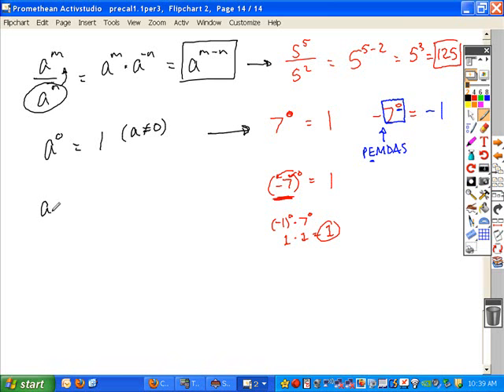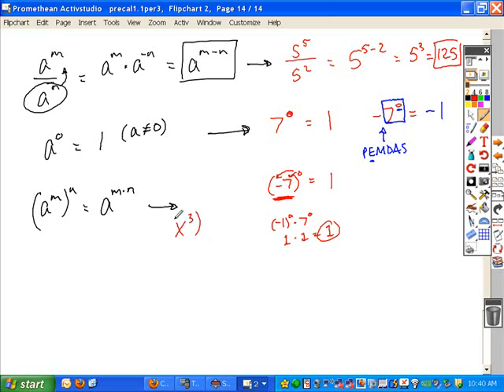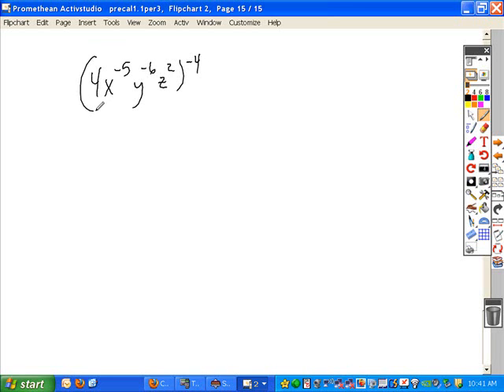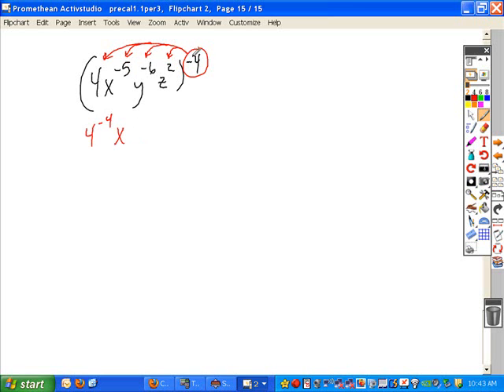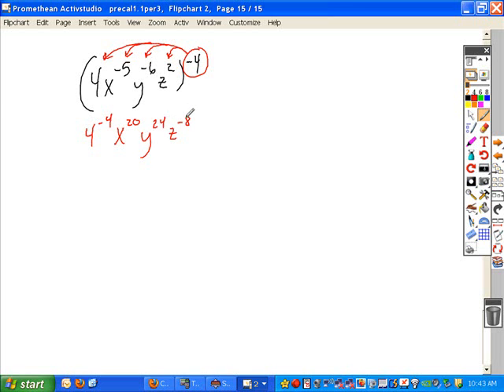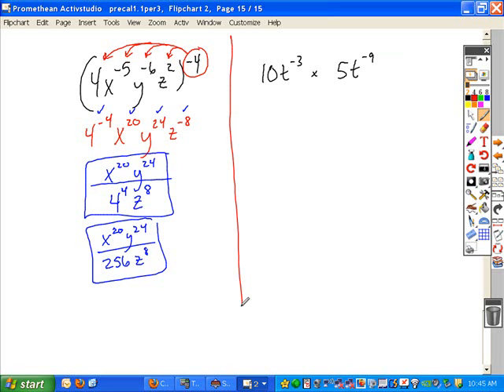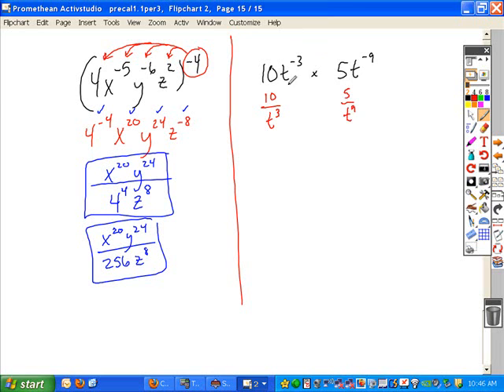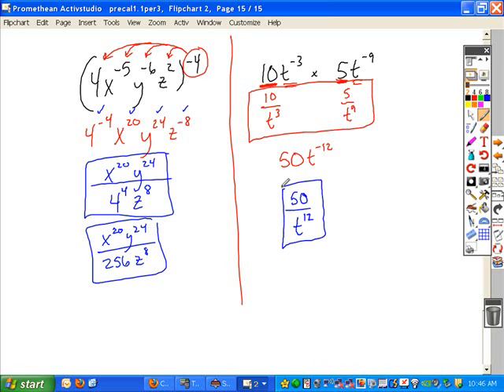2.1pre_exponents_notesB.wmv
2.1 exponents (part 2 of 2)